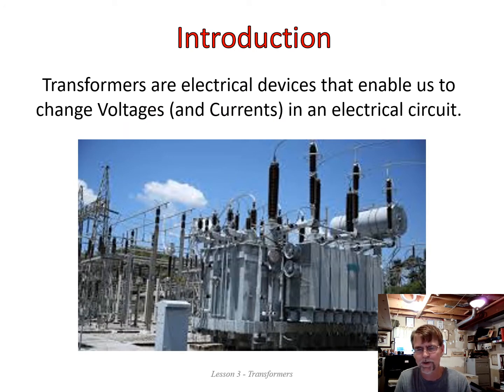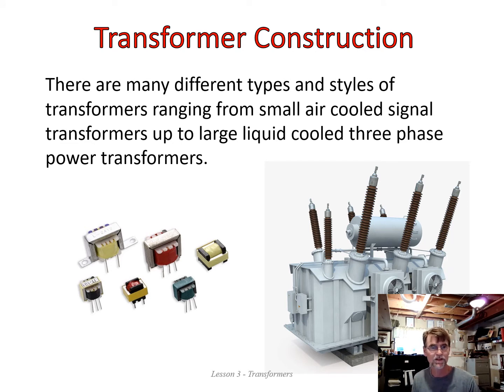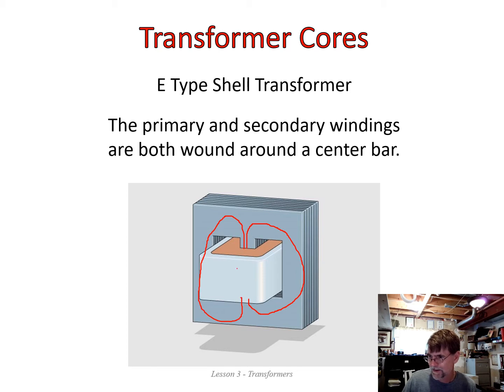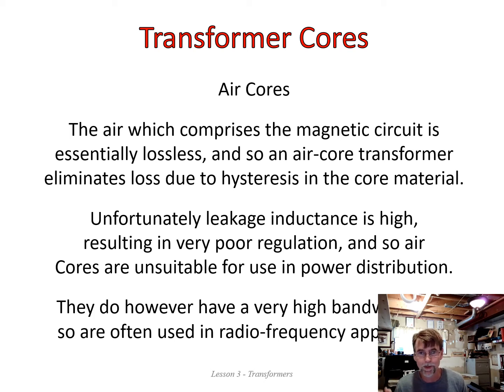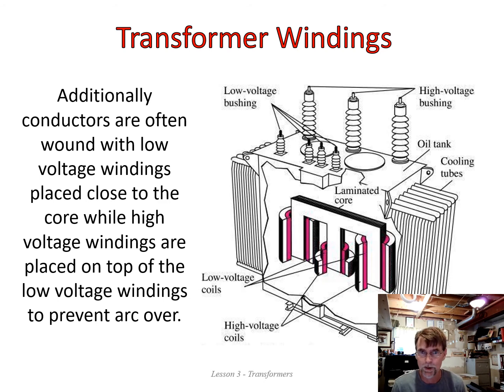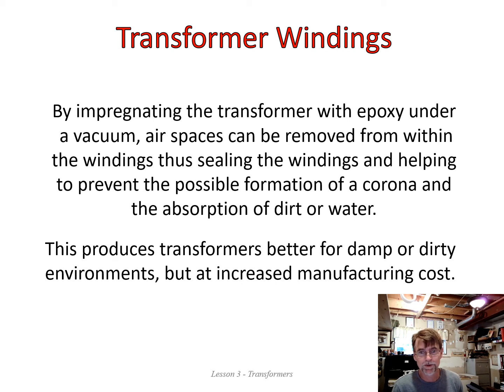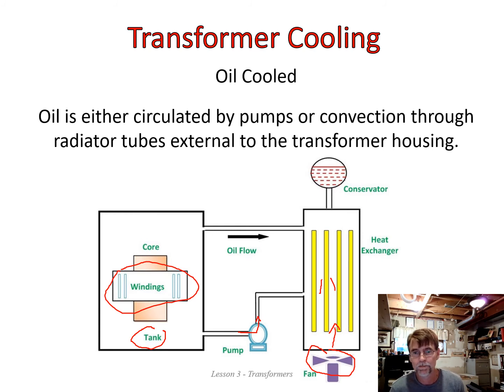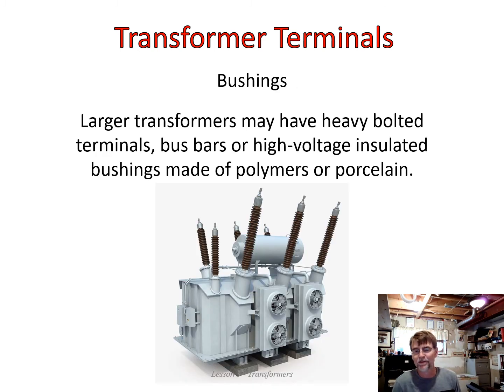Lesson 3 - Transformers - Part 1 - Construction